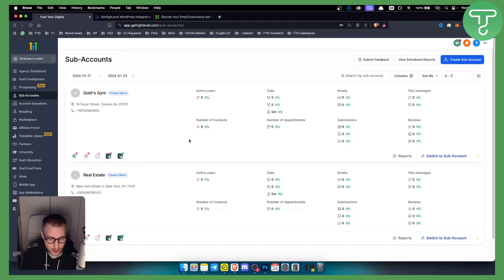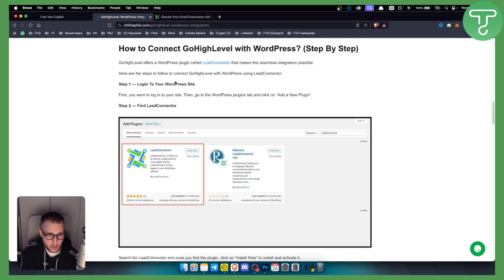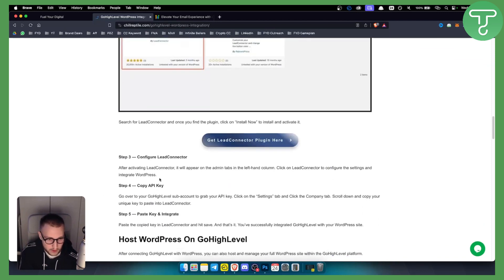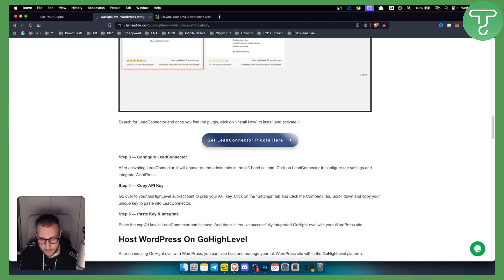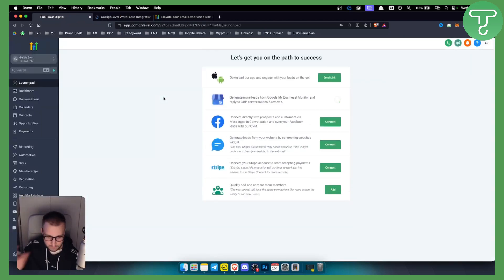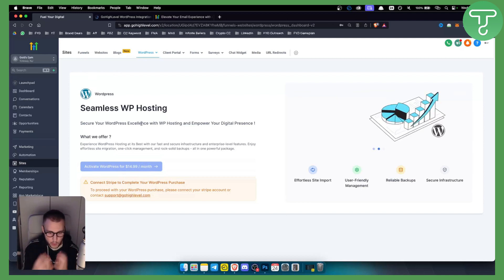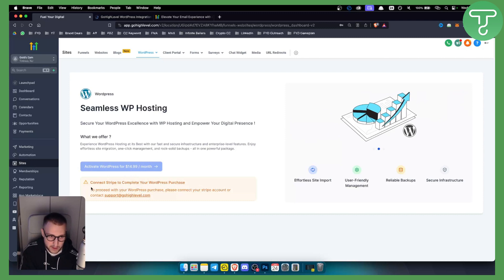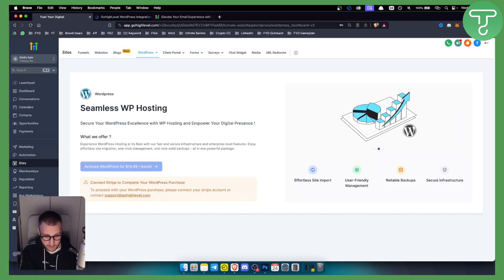How to Connect Wordpress and GoHighLevel (Tutorial)